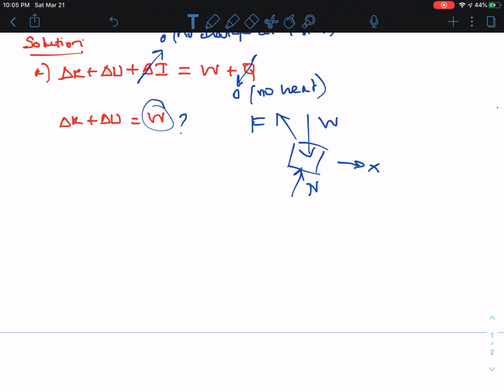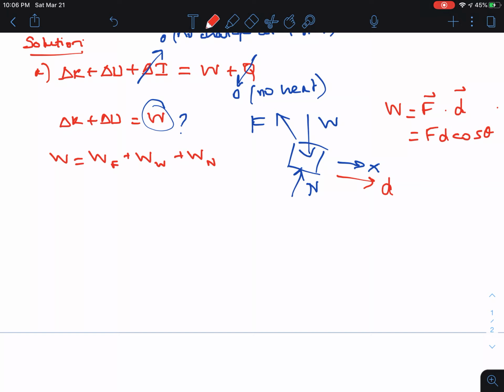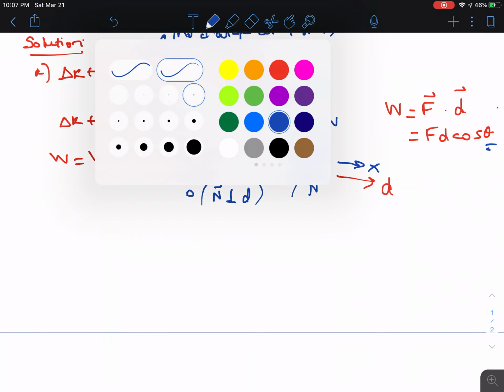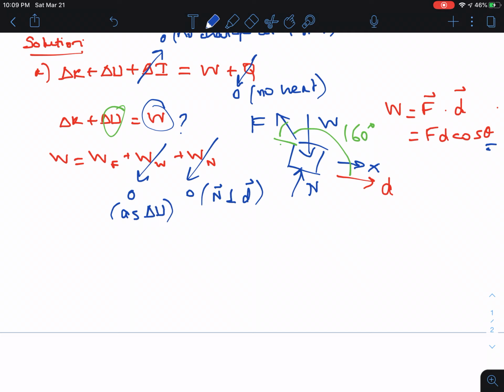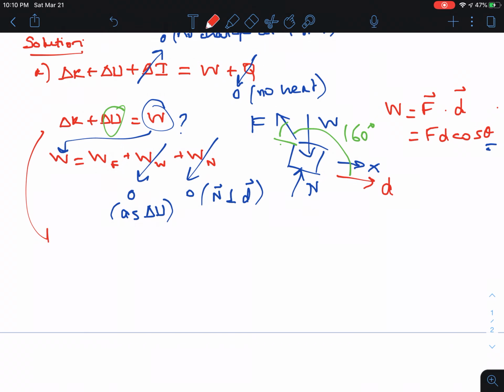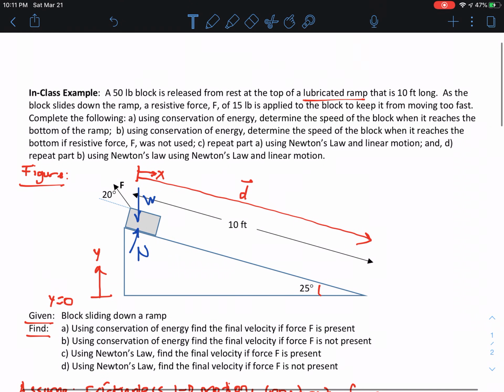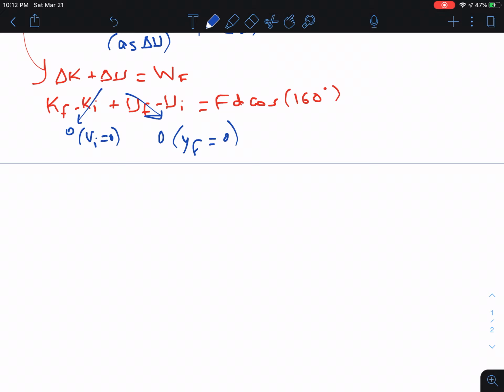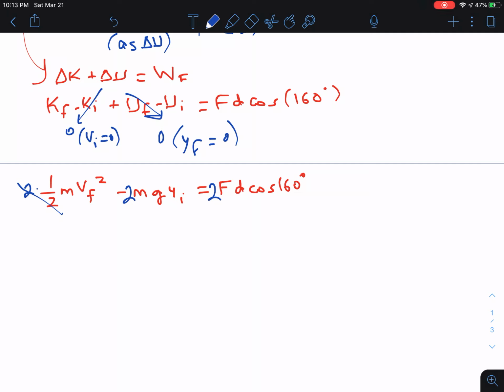Class 24 Example Solution Part 2